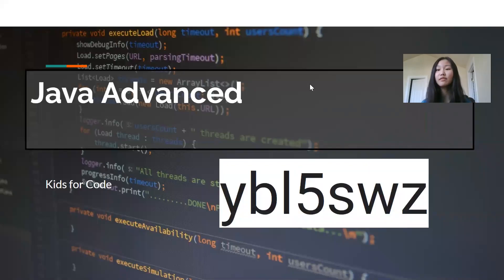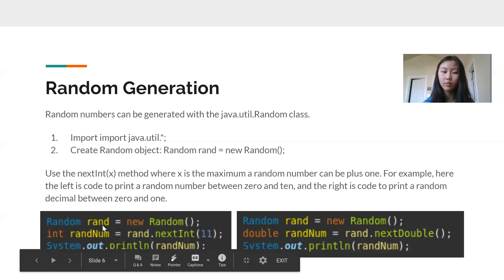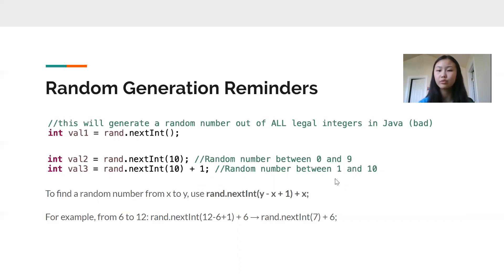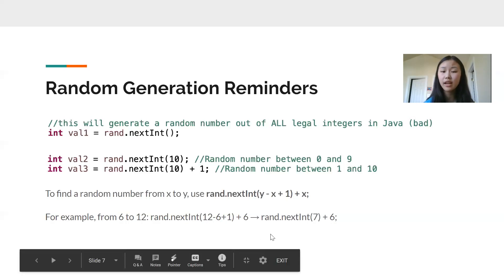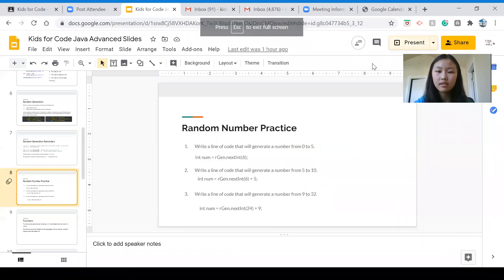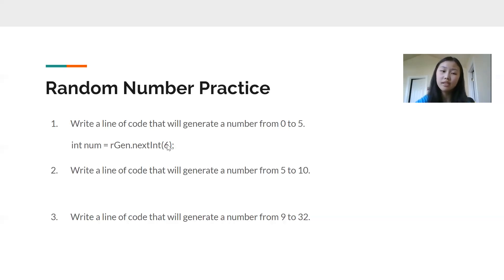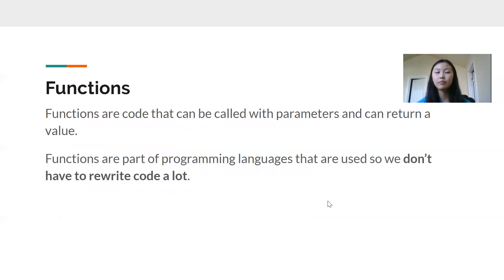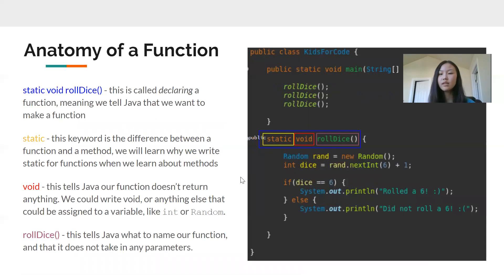Kids for Code - Java Advanced: Random Generation, Intro to Functions, and Typecasting